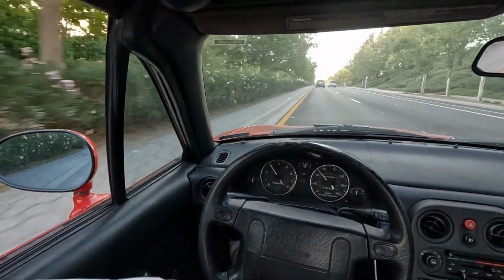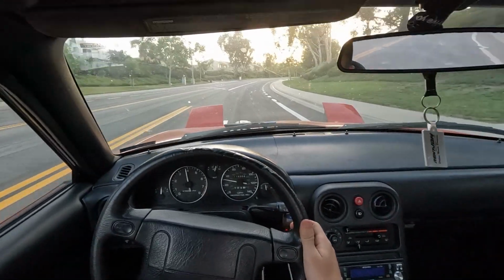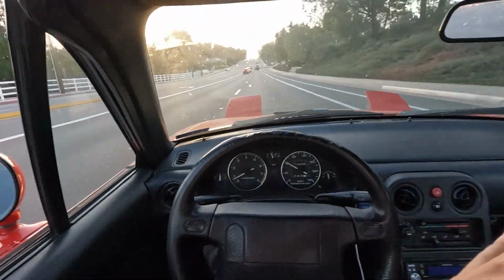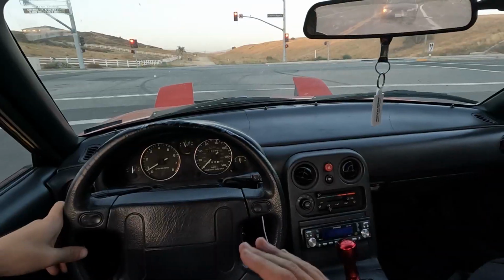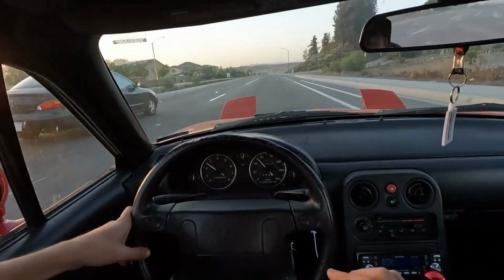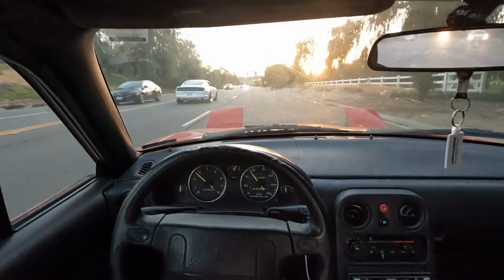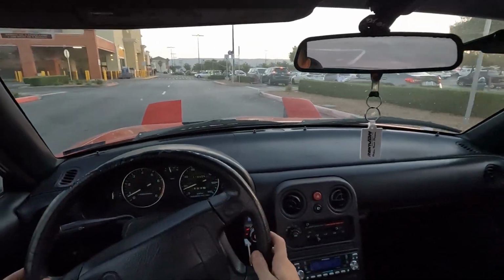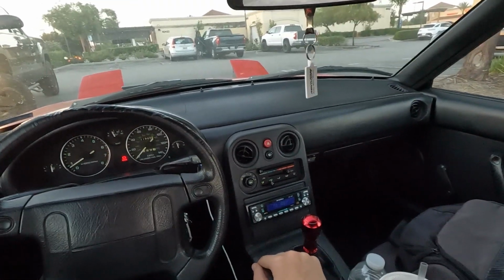NA Mazda Miata | 3 IMPORTANT Buyers Tips!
What's up!! Today we are talking about three important things to check when going to inspect a Miata that you are thinking about purchasing! All three of these points can help prevent big problems in the future regarding fitment issues, engine health, and rust!

Johnny B.

⏱️⏱️TIMECODES⏱️⏱️
0:00​ - Intro
1:52 - Check for rust!
3:59​ - Hidden Damage / Amateur Bodywork
6:09​ - Check the Carfax! (How many owners?)

7.) Direct link to my MOST RECENT video